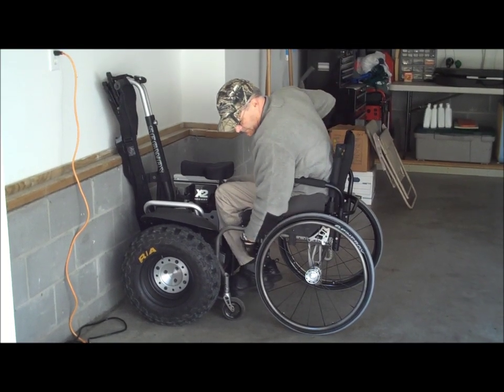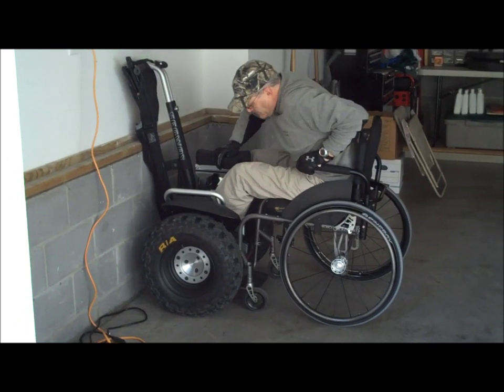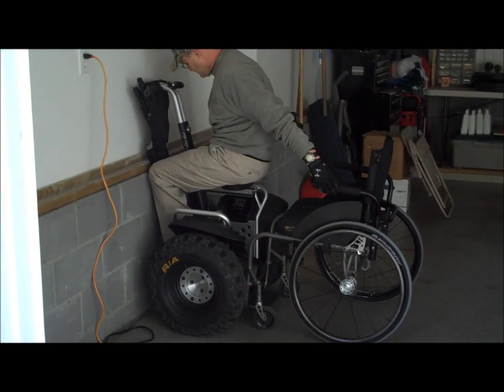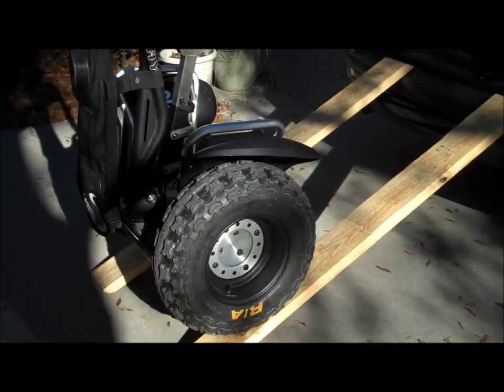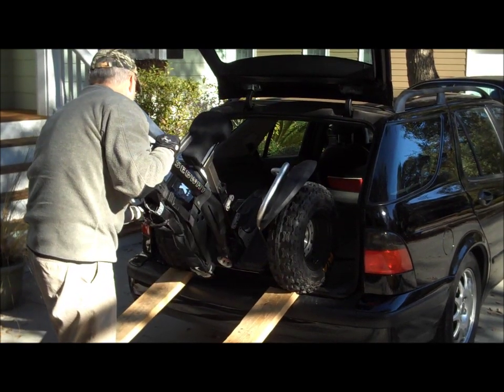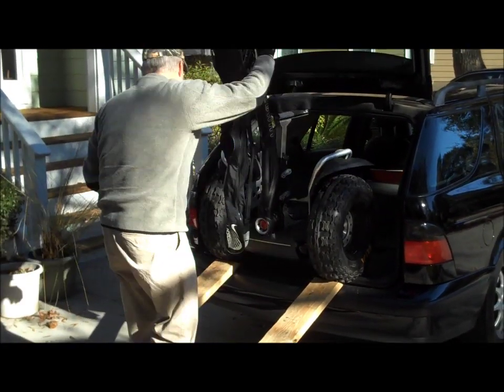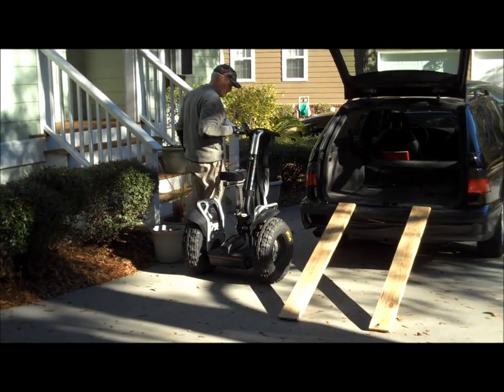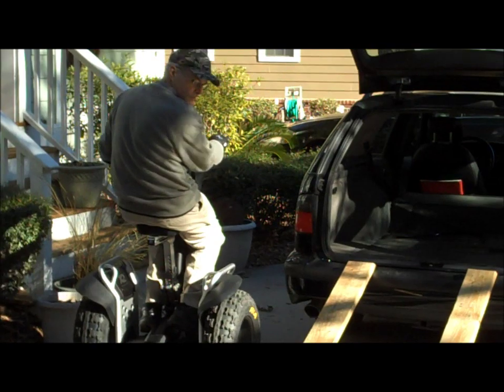Mounting the SegSaddle from a Wheel Chair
Scott Moore demonstrates how he mounts his SegSaddle equipped x2 Segway from his wheel chair.  He also shows how he loads the SegSaddle equipped x2 Segway into his Station Wagon